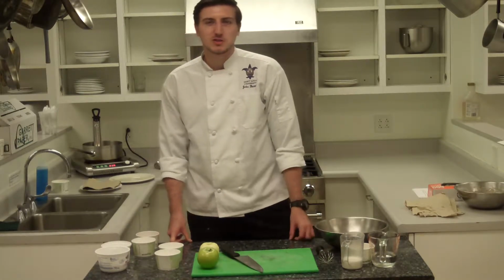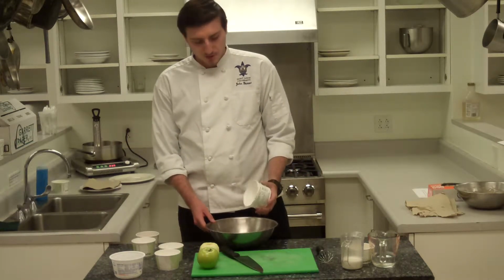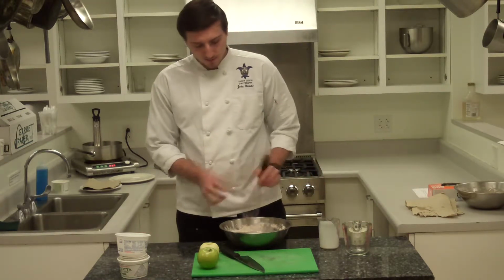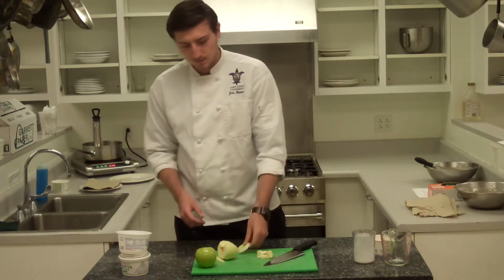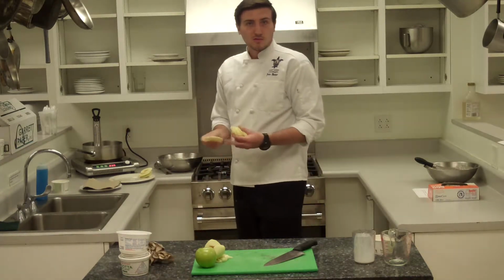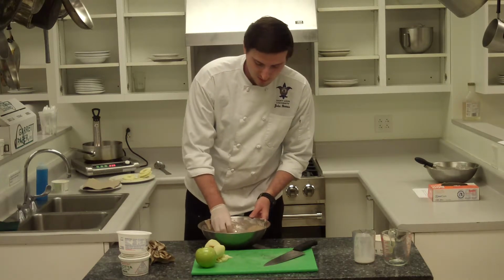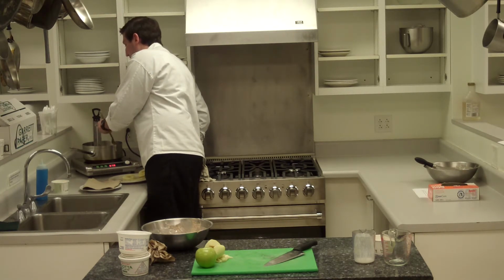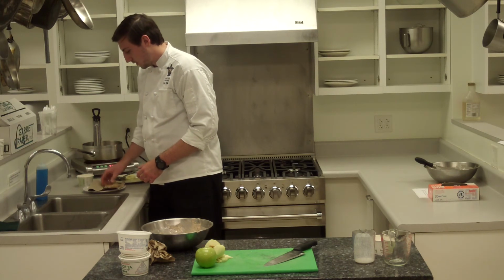Apple Fritter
Senior in Saint Louis University's Nutrition and Dietetics Program John Barnes demonstrates how to prepare an Apple Fritter